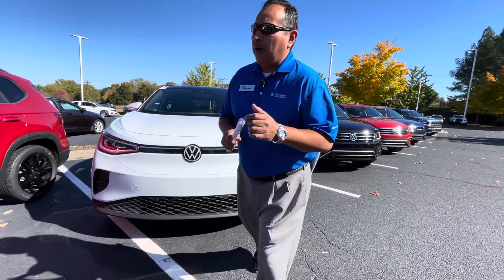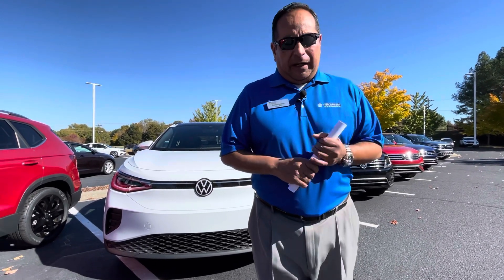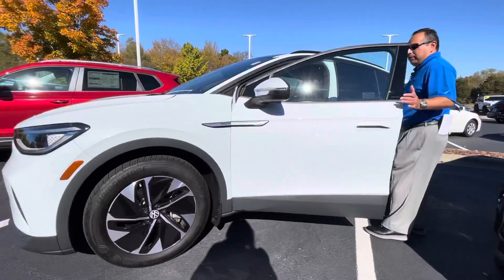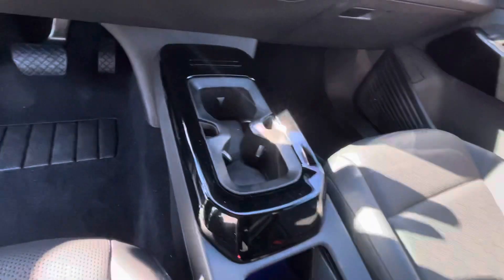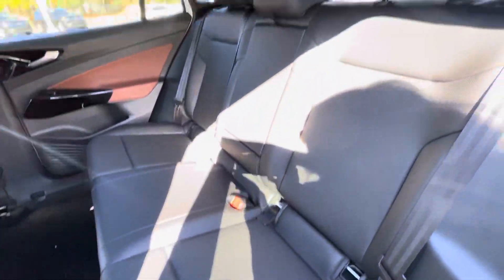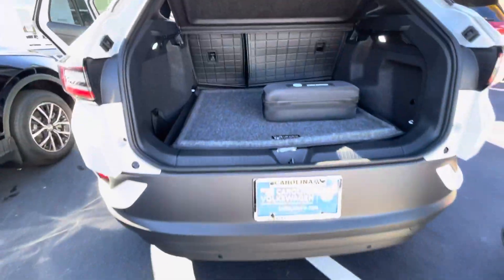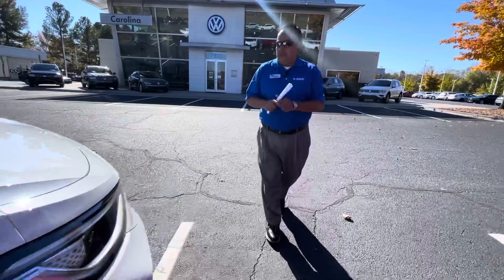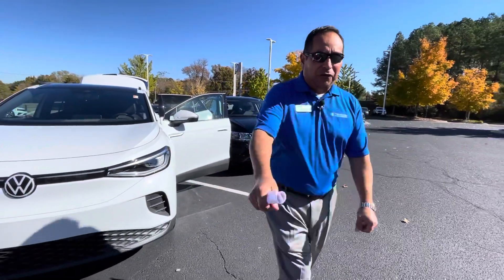2021 Volkswagen ID4 Pro S walk around video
2021 Volkswagen ID4 Pro S walk around video